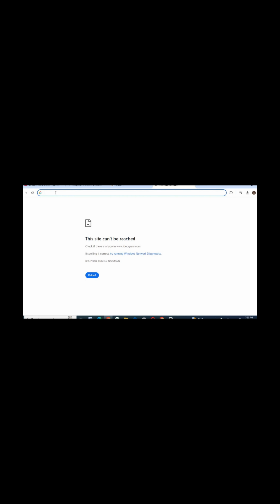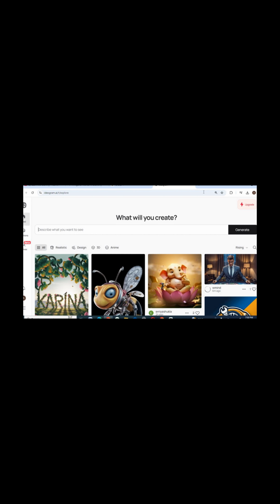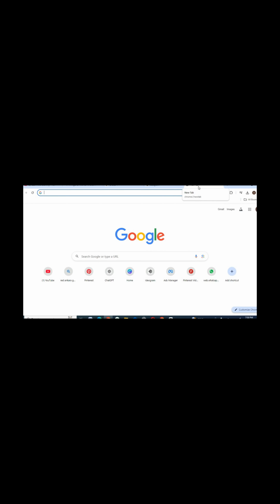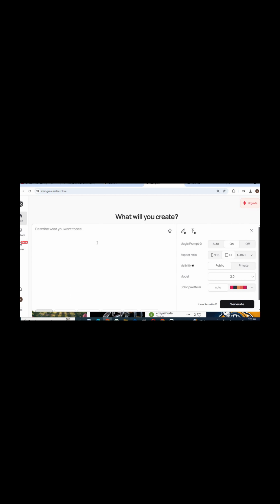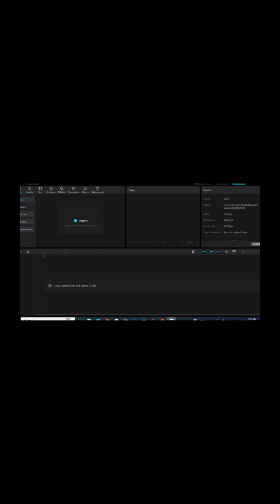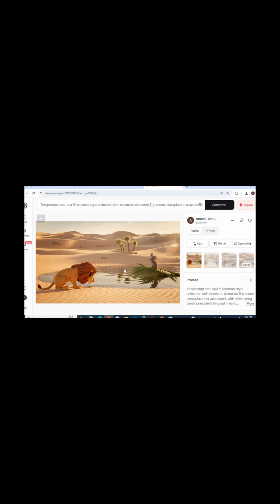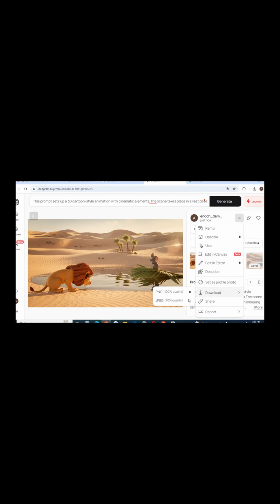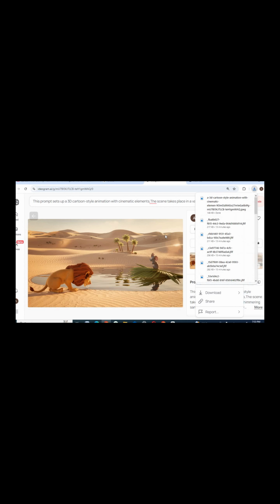How to Make Cartoon Animation Pictures with AI for Free | AI Animation Tools & Software Guide"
In this video, I’ll show you how to create a cartoon animation video using AI tools for free! Discover the best AI animation generators, photo makers that will help you create stunning animations with ease. Whether you're new to animation or looking to streamline your workflow, this guide covers everything you need to know about AI-powered animation.

Learn step-by-step how to make AI animation videos, explore free AI animation generators, and start bringing your cartoon ideas to life.

Prompt 1 - A cinematic-style 3D cartoon animation of a realistic lion and a mouse. The lion is sitting down with the mouse on its shoulder. The background is a dense jungle with towering trees. The lighting is soft, with the sunlight piercing through the trees and casting long shadows. The overall image has a balance of drama and lightheartedness, focusing on the expressions, body language, and the development of the bond between the lion and the mouse.

Prompt 2 -  A 3D cartoon-style animation with cinematic elements of a lion and a mouse in a snowy forest. The lion is sitting proudly on a small hill, while the mouse is scurrying up a snow-covered rock beside the lion. Both the lion and the mouse are breathing visibly in the cold air. The background reveals a thick forest blanketed in snow, with bare trees casting long, icy shadows under a pale twilight sky.